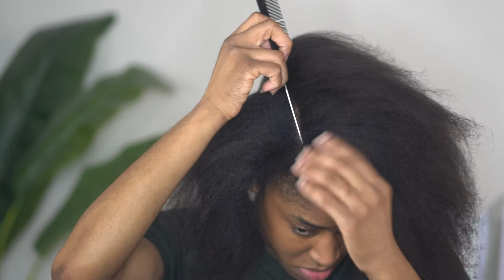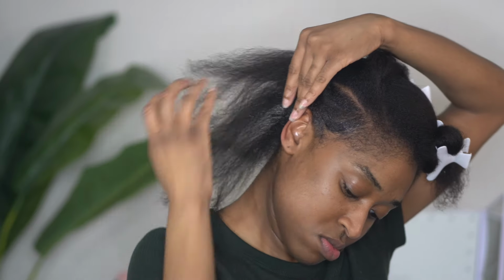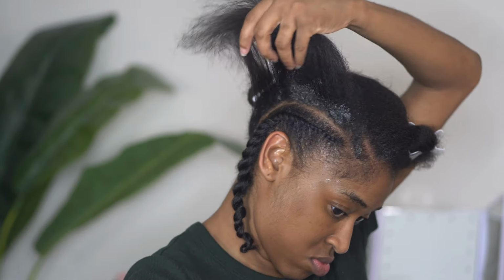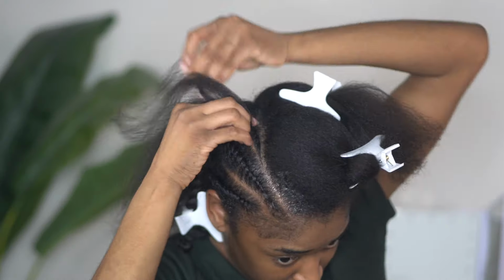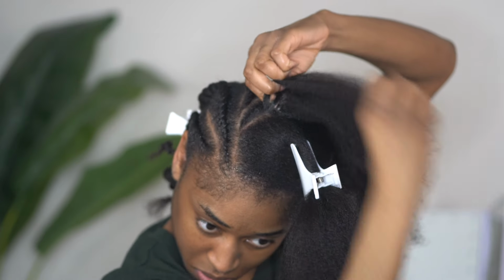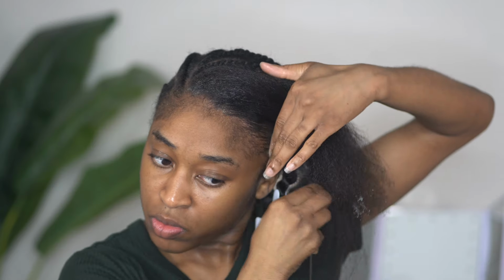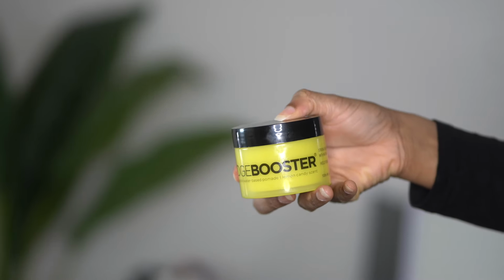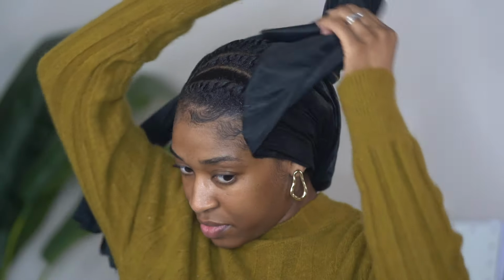QUICK & EASY Flat Twist Protective Style That is Low Maintenance!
Like to sleep a lil extra and still be cute? You have to try this flat twist, low maintenance pin up style that literally took less than a hour! If you struggle with pinning up your flat twists, I teach a very simple method in this video. As always, I hope you all enjoy the video and find it useful!

♡ PRODUCTS USED:
Shine and Jam Extra Hold
Lemon Scent Edge Booster
Nexxus Maximum Hold Finishing Hair Spray

How To Straighten Type 4 Natural Hair at Home | Silk Press and Trim on Short Natural Hair

♡ COURSES AND TOOLS THAT HELPED ME ON YOUTUBE!

♡ ABOUT ME!